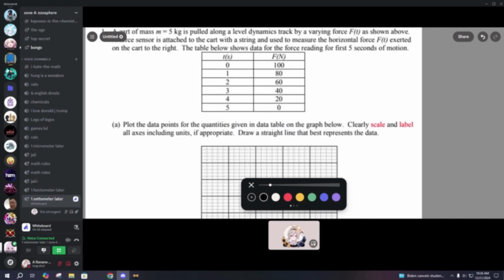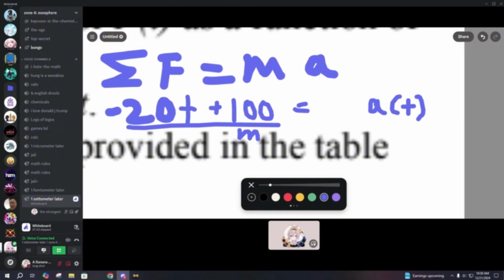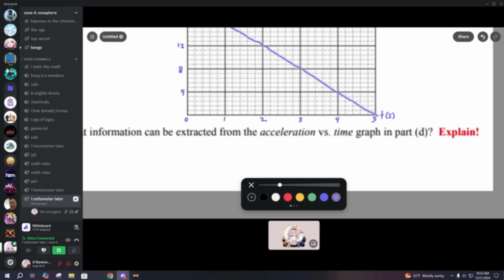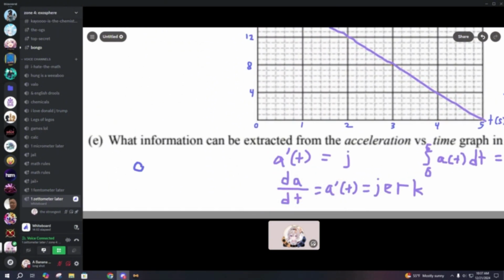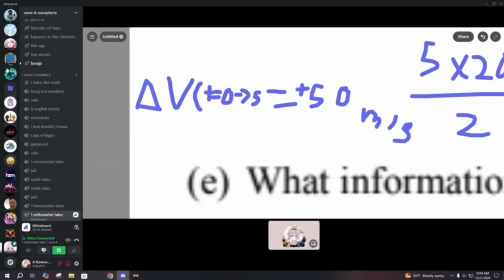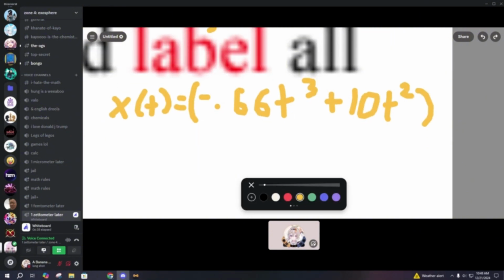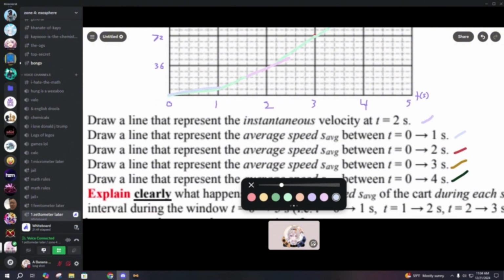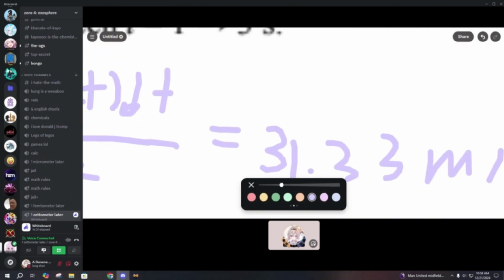FRQ 3 Hung Nguyen